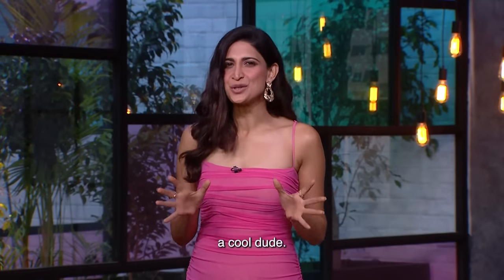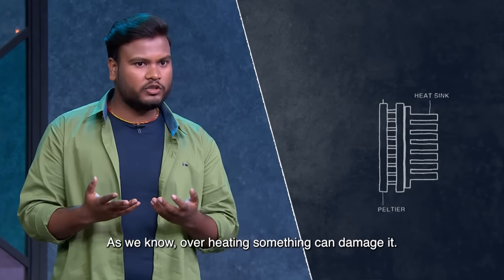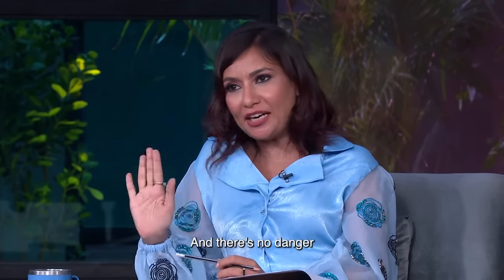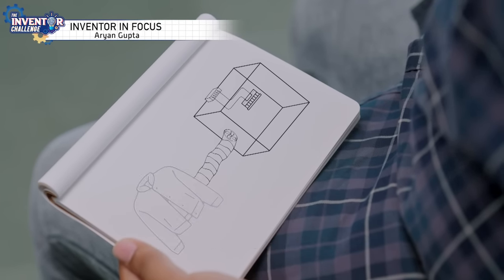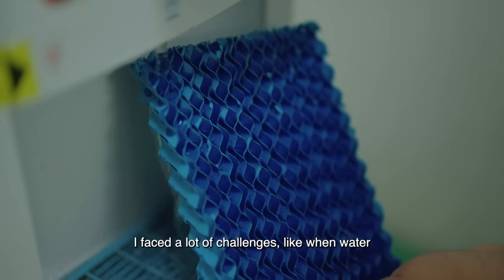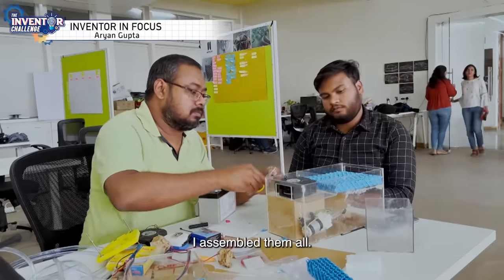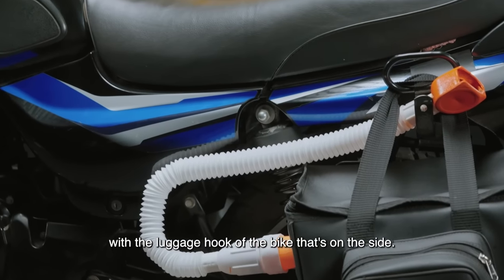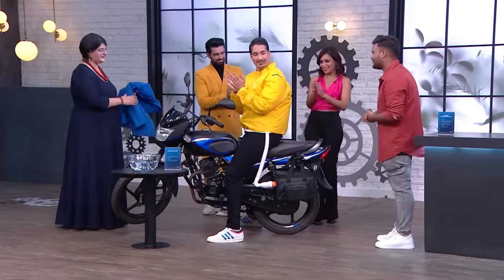The Inventor Challenge | Inventor In Focus | Aryan Gupta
Aryan Gupta's idea of a Summer Cooling Jacket for bikers attracts eyeballs.